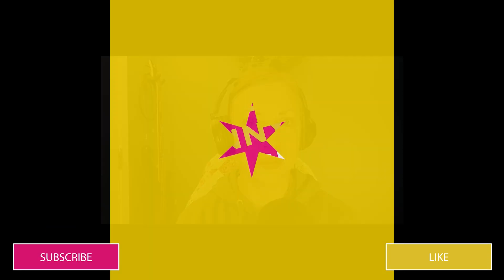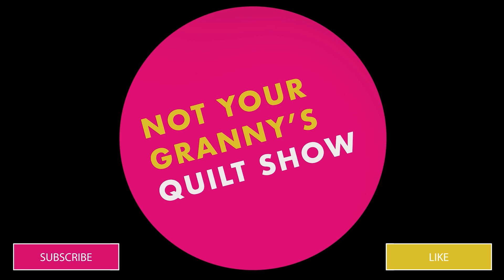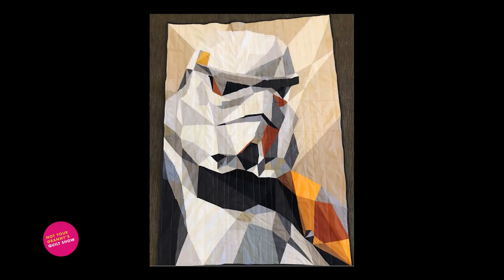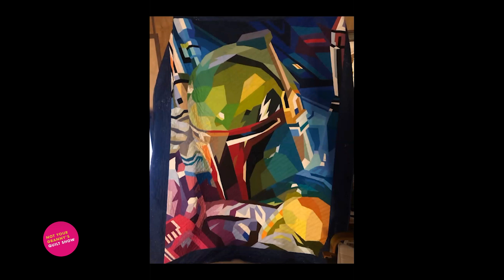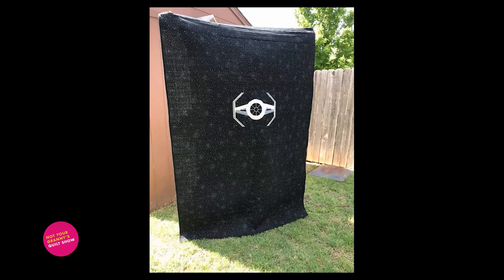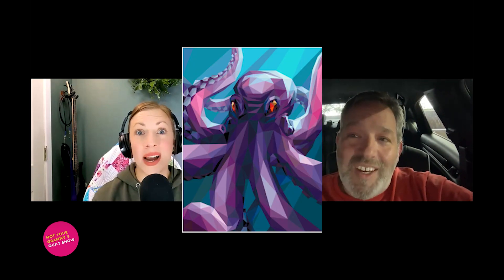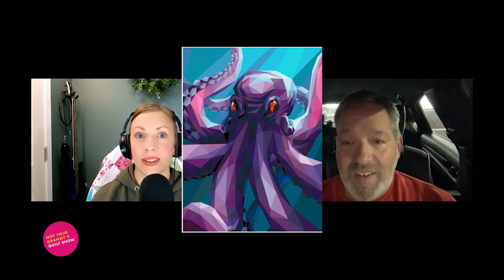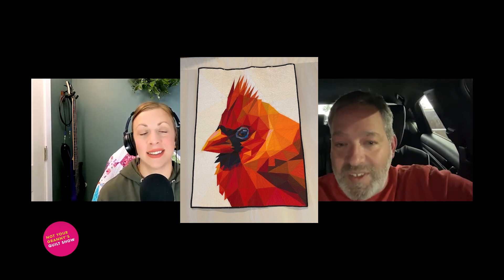Meet Mike O'Dell of Legit Kits! - Ep. 84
Mike O'Dell is an entrepreneur at heart, so when he started planning, designing and making his own foundation paper piecing patterns, he knew he had something special. That's when Legit Kits was born. Mike loves coming up with ideas that make people say "that's legit!". As he built his team, he worked to find people who are just as passionate about making cool quilts and art as he is. The company just launched their 50th design, the Kraken, and have ideas for many more to come. Mike loves to see what people make with his kits, and with the "enough fabric" policy, Legit Kits always guarantees that you'll have more than enough fabric to make your pattern.

There are several visual examples shared in the YouTube episode, so please head over there to check it out, or head over to the Legit Kits website!

You can find it here: MERCH! Insta YouTube Etsy Want to be on the show?